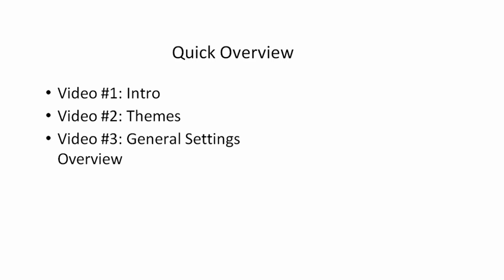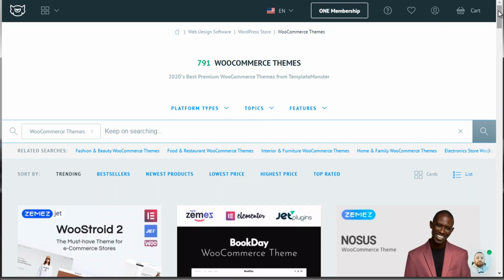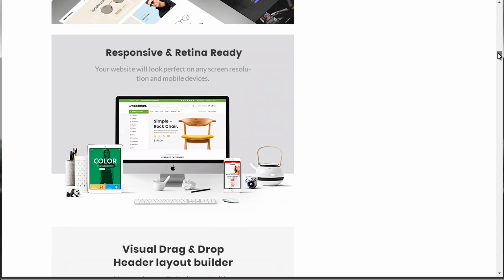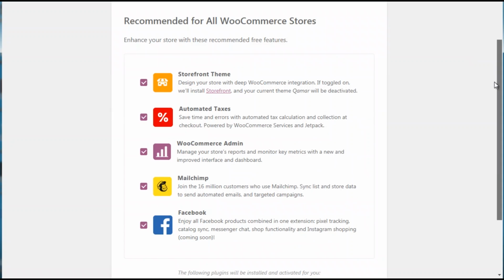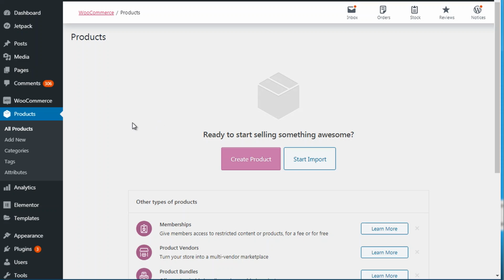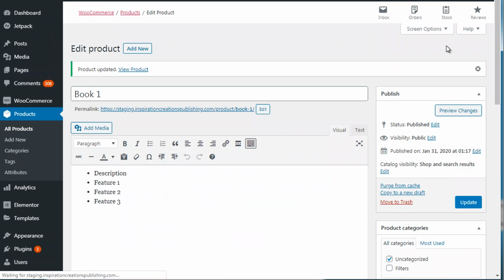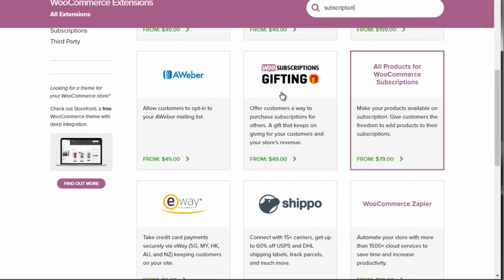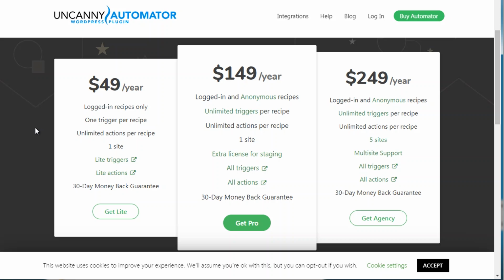HOW TO CREATE E-COMMERCE BUSINESS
The e-commerce industry is booming, offering entrepreneurs an exciting opportunity to build their own online retail empire. Creating an e-commerce business requires careful planning, a solid strategy, and a commitment to providing value to your customers. In this comprehensive guide, we'll walk you through the essential steps to create a successful e-commerce business.

Step 1: Define Your Niche and Target Audience

The first crucial step in creating an e-commerce business is to define your niche. Ask yourself:

What products or services will your e-commerce business offer?
Who is your target audience?
What unique value will you provide to your customers?
A clear understanding of your niche and target audience will guide your product selection, marketing strategy, and branding.

Step 2: Market Research

Conduct thorough market research to understand your competition, customer behavior, and industry trends. Study your competitors to identify gaps and opportunities in the market. Analyze the preferences, needs, and pain points of your target audience.

Step 3: Business Plan

Create a comprehensive business plan that outlines your business model, revenue streams, and financial projections. A well-structured business plan will help you secure funding, set goals, and provide a roadmap for your business's growth.

Step 4: Legal Structure and Registration

Determine the legal structure of your business (e.g., sole proprietorship, LLC, or corporation) and register your e-commerce business according to your country's laws and regulations. Obtain any required permits or licenses.

Step 5: Domain Name and Hosting

Choose a memorable and relevant domain name for your e-commerce website. Select a reliable web hosting provider to ensure your website's performance, security, and uptime.

Step 6: Build Your E-Commerce Website

Your website is the face of your e-commerce business. Invest in a user-friendly and visually appealing website that offers a seamless shopping experience. Consider using e-commerce platforms like Shopify, WooCommerce, or BigCommerce.

Step 7: Product Selection and Sourcing

Carefully select the products you'll offer in your e-commerce store. Source products from suppliers, manufacturers, or wholesalers. Ensure product quality, competitive pricing, and reliable fulfillment.

Step 8: Website Design and Branding

Design your website with a focus on user experience. Optimize product listings, use high-quality images, and create a consistent and compelling brand identity, including a logo and brand colors.

Step 9: Payment Processing and Security

Integrate secure payment gateways to enable smooth transactions. Implement SSL certificates and robust security measures to protect customer data and build trust.

Step 10: Marketing and Promotion

Develop a digital marketing strategy that includes social media marketing, search engine optimization (SEO), email marketing, content marketing, and paid advertising. Leverage these channels to drive traffic and convert visitors into customers.

Step 11: Inventory Management and Fulfillment

Establish efficient inventory management processes to track stock levels, reorder products, and prevent overstock or understock situations. Choose a fulfillment method that suits your business, such as dropshipping, self-fulfillment, or third-party fulfillment services.

Step 12: Customer Service and Support

Deliver excellent customer service by promptly addressing inquiries, concerns, and issues. Consider offering various support channels, including email, live chat, and a customer service hotline.

Step 13: Analytics and Optimization

Regularly analyze website and marketing analytics to make data-driven decisions. Optimize your website, product offerings, and marketing strategies based on the insights gained from your analytics tools.

Step 14: Scaling and Expansion

As your e-commerce business grows, explore opportunities for scaling and expanding. Consider introducing new products, expanding your target audience, or entering international markets.

Conclusion

Creating a successful e-commerce business is an exciting journey that requires dedication, planning, and the ability to adapt to changing market conditions. By following these essential steps and remaining committed to delivering value to your customers, you can build a thriving e-commerce business that not only generates revenue but also establishes your brand's presence in the competitive world of online retail. Remember that success in e-commerce is an ongoing process that combines strategy, innovation, and a passion for meeting the needs of your customers.